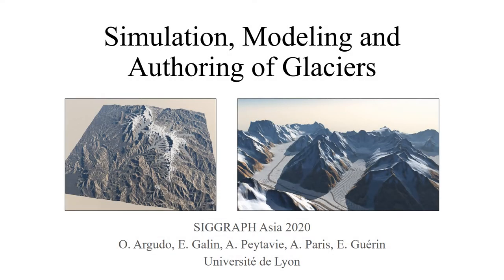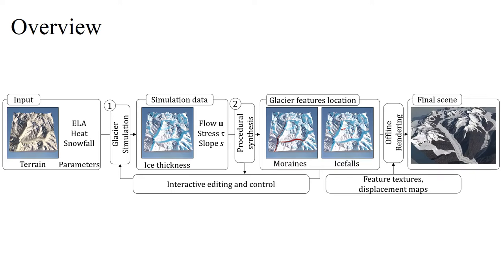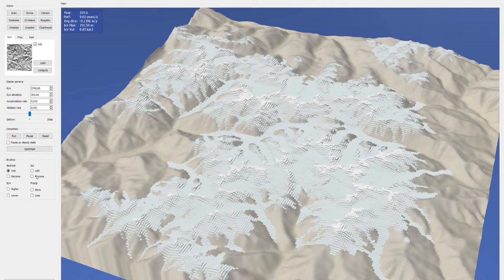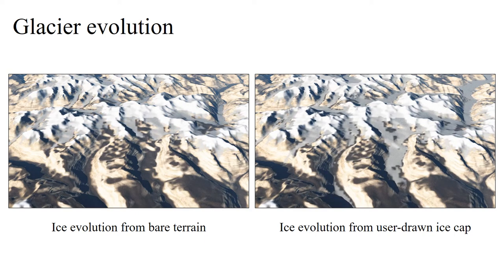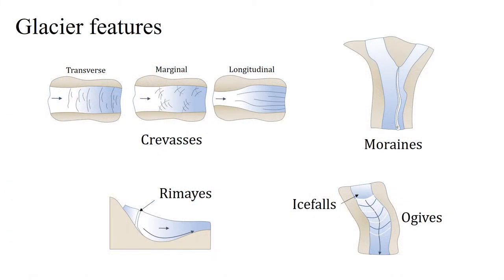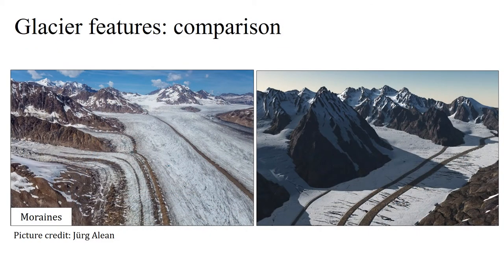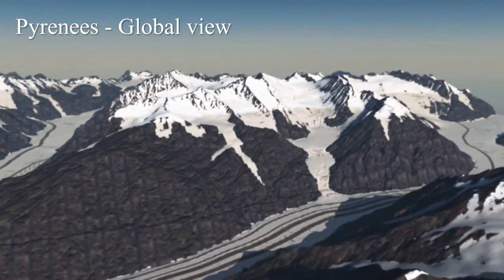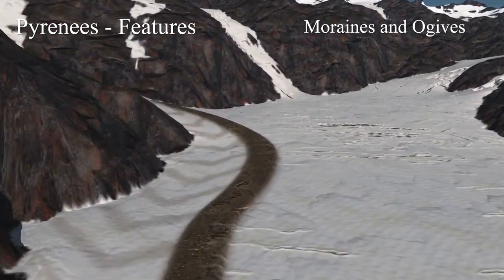Simulation, Modeling and Authoring of Glaciers - Siggraph Asia 2020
Video from Siggraph Asia 2020 research/technical paper "Simulation, Modeling and Authoring of Glaciers"

Authors:
OSCAR ARGUDO, Univ Lyon, Université Lyon 1, CNRS, LIRIS, France
ERIC GALIN, Univ Lyon, Université Lyon 1, CNRS, LIRIS, France
ADRIEN PEYTAVIE, Univ Lyon, Université Lyon 1, CNRS, LIRIS, France
AXEL PARIS, Univ Lyon, Université Lyon 1, CNRS, LIRIS, France
ERIC GUÉRIN, Univ Lyon, INSA-Lyon, CNRS, LIRIS, France

Abstract :

Glaciers are some of the most visually arresting and scenic elements of cold
regions and high mountain landscapes. Although snow-covered terrains
have previously received attention in computer graphics, simulating the
temporal evolution of glaciers as well as modeling their wide range of
features has never been addressed. In this paper, we combine a Shallow Ice Approximation simulation with a procedural amplification process to author high-resolution realistic glaciers. Our multiresolution method allows the interactive simulation of the formation and the evolution of glaciers over
hundreds of years. The user can easily modify the environment variables,
such as the average temperature or precipitation rate, to control the glacier
growth, or directly use brushes to sculpt the ice or bedrock with interactive
feedback. Mesoscale and smallscale landforms that are not captured by the
glacier simulation, such as crevasses, moraines, seracs, ogives, or icefalls are synthesized using procedural rules inspired by observations in glaciology
and according to the physical parameters derived from the simulation. Our
method lends itself to seamless integration into production pipelines to
decorate reliefs with glaciers and realistic ice features.